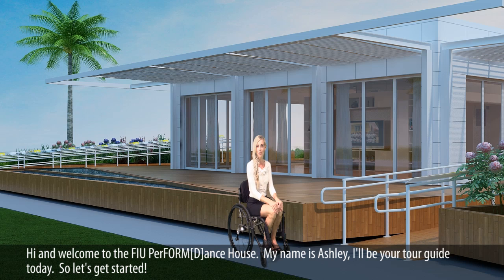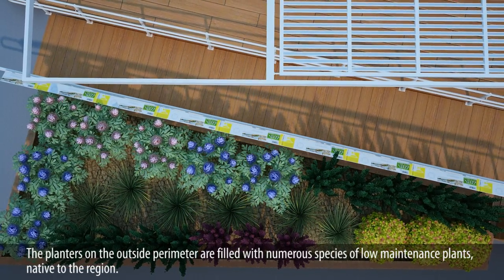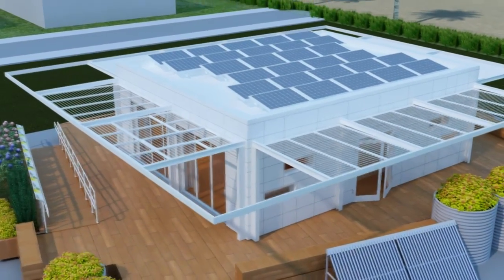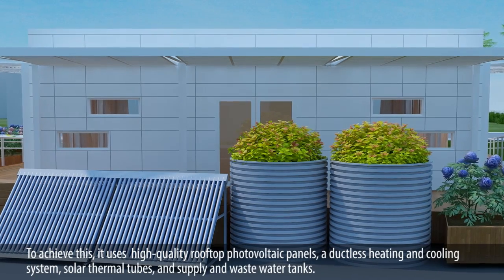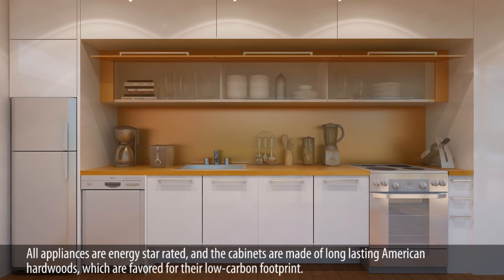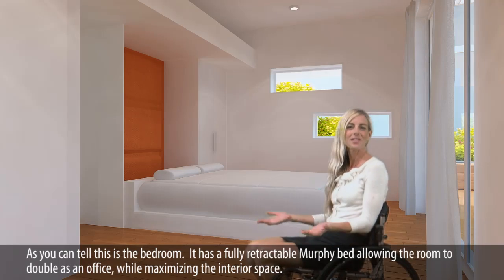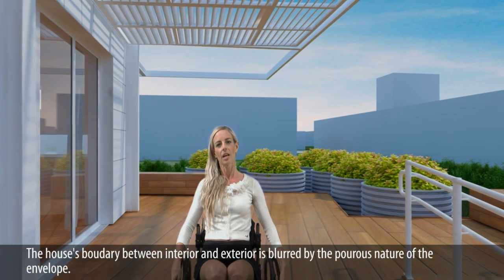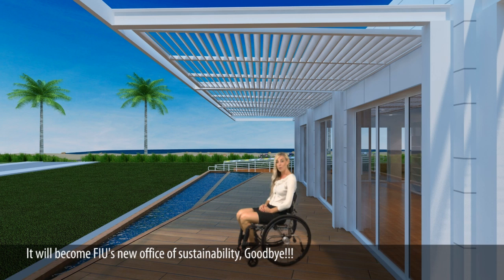Florida Int'l's Solar Decathlon 2011 Video Walkthrough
U.S. Department of Energy Solar Decathlon 2011 teams each produced a video walk-through to highlight their house design and provide an accurate look at the interior. This video, produced in August 2011 by Florida International University, will be judged as part of the Communications Contest for the Solar Decathlon competition, held in Washington, D.C., September 23 -- October 2, 2011.